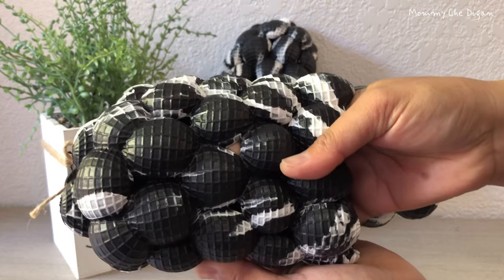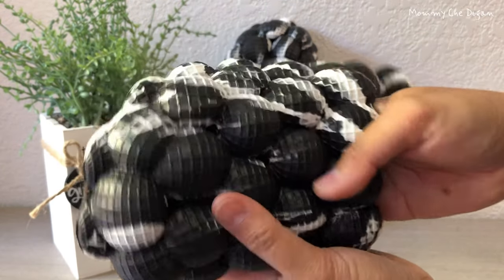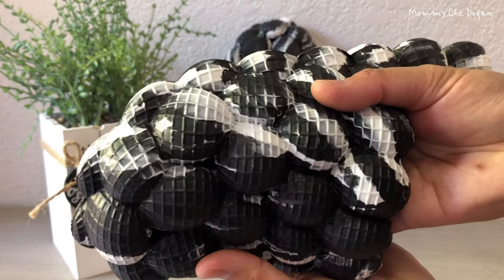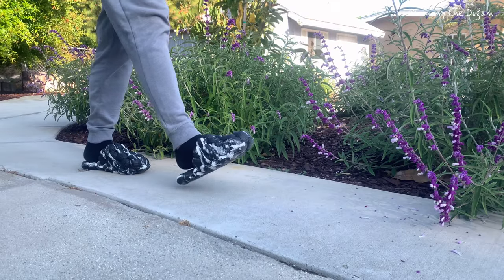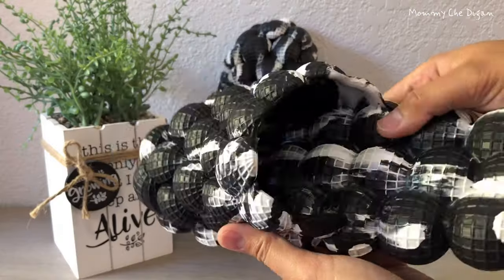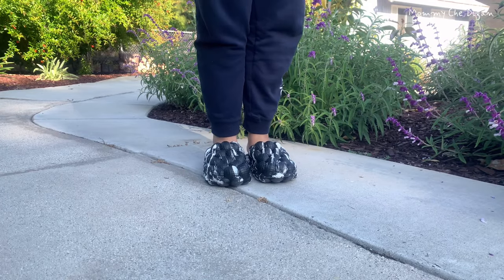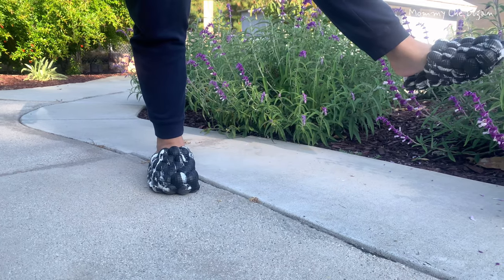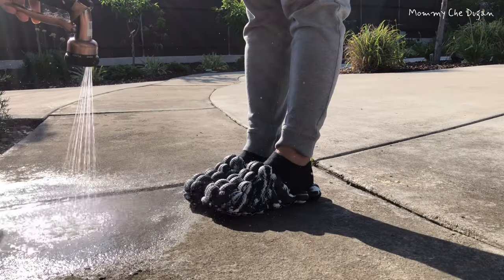Super Relaxing Bubble Slide Massage Slippers!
Bubble Slides, Bubble Slippers, Bubble Slide Funny Massage Slippers, Bubble Slippers for Women, Non-slip Spa Slippers, Bubble Sandals, Bubble Slides for men, Soft Pillow Stress Relief Slide, Unisex

Ethylene Vinyl Acetate sole
💞【Warm Tips】Funny lychee bubble slides slippers is smaller, please choose the size strictly according to the size chart. Ethylene Vinyl Acetate sole, Heel measures approximately 3 centimeters.The upper is designed with vents, you can match some cute patterns in the holes.
💞【High-Grade Materials】Funny massage bubble slides slippers use curved sole and concave-convex shading design, ergonomics, slip on comfort stress relief slippers for men and women, EVA material, stylish, soft and durable.The special properties of materials make it a bit hard to wear at the beginning. As time goes by, the more you wear it, the softer it is.
💞【Anti-Slip】Massage bubble slides slippers have non-slip wear-resistant sole that is flexible, lightweight, durable, and shock-absorbing, which can increase friction and prevent slipping on dry and wet surfaces. As a Must-have home slipper, it can be widely used such as bedrooms, bathrooms, spa house, gyms, swimming pools, beaches, steam rooms, camps, etc.
💞【Most Thoughtful Gift】Funny trendy bubble slide slippers is very suitable as a Christmas, Mother's Day, Graduation or New year present to friends and family, Prepare a surprise for parents and children！
💞【Quiet and Odorless】Washable and easy to care for, massage bubble slides slippers won't make an embarrassing squeak after the shower. The rubber and plastic material ensures that the shoes will not emit odor after wearing for a long time to prevent foot odor.Ethylene Vinyl Acetate sole
💞【Quiet and Odorless】Washable and easy to care for, massage bubble slides slippers won't make an embarrassing squeak after the shower. The rubber and plastic material ensures that the shoes will not emit odor after wearing for a long time to prevent foot odor.